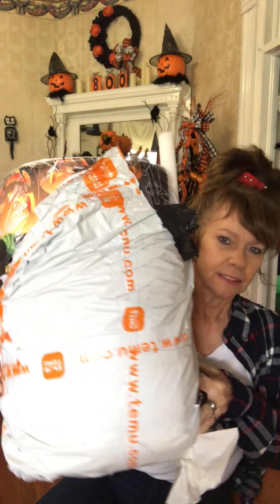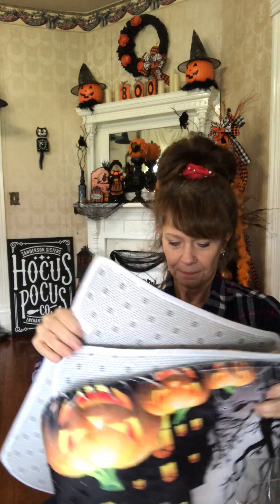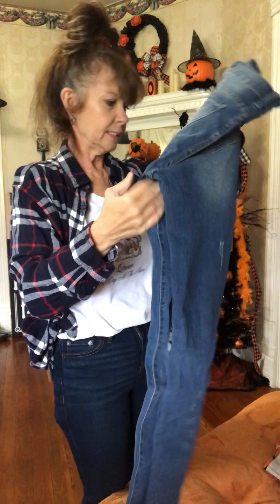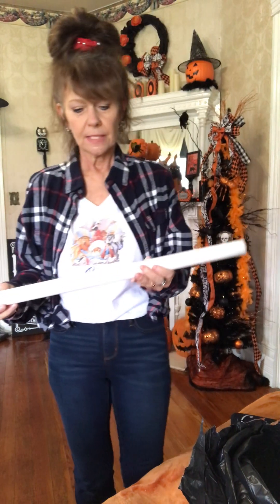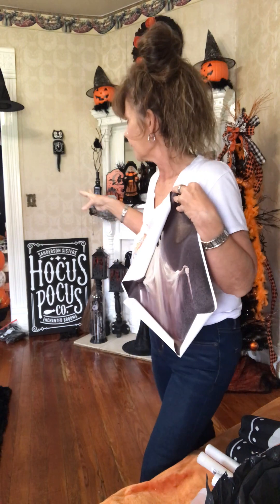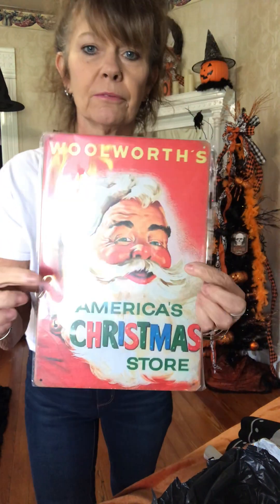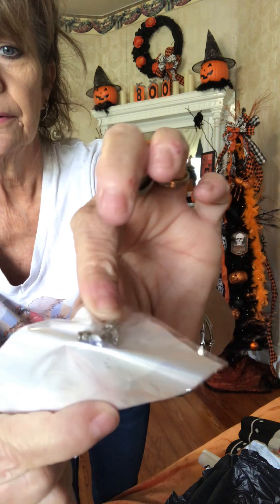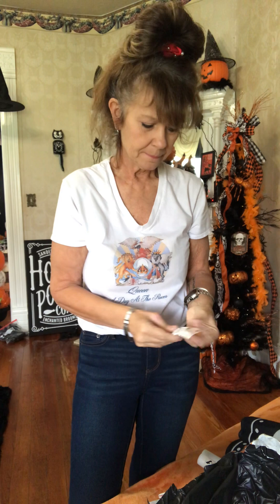Temu Halloween Haul great Halloween decor and clothing (NOT SPONSORED)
Halloween décor, clothes, supplies for junk journals, and jewelry.
As always my Temu hauls are not sponsored and I will always give you my honest opinion. so sorry for the camera angle its been months and I have totally forgotten how to do everything.